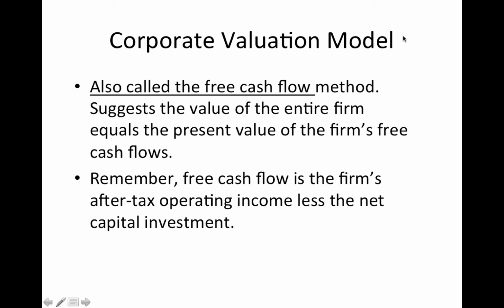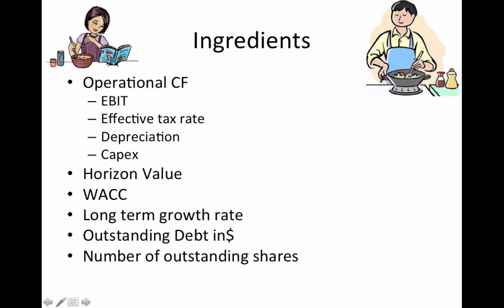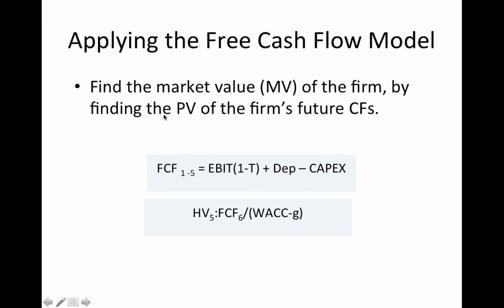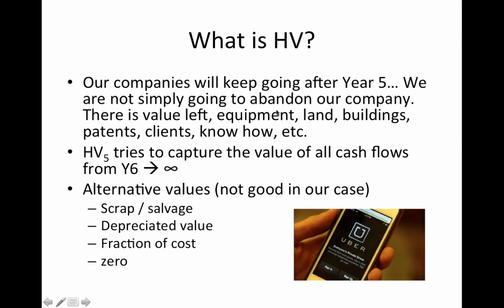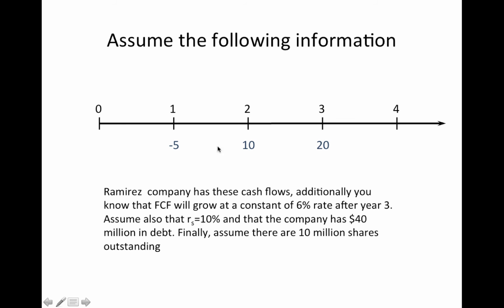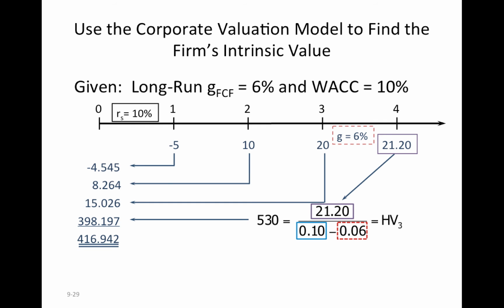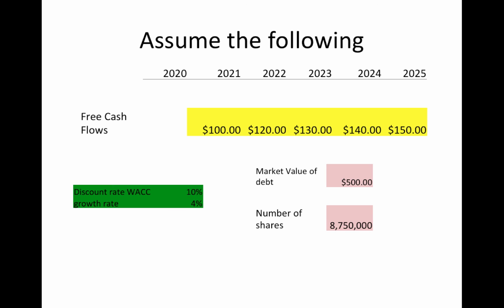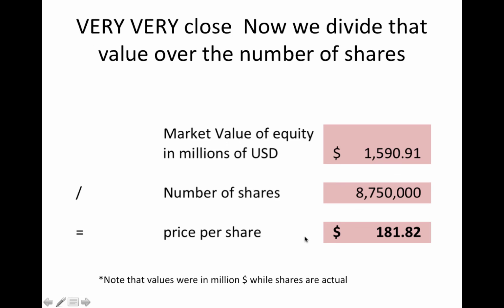FCF Model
Table of Contents:

00:00 - Corporate Valuation Model
00:19 - Corporate Valuation Model
01:03 - A word about free cash flows
01:24 - Model requires us to estimate cash flows until infinity
02:29 - Ingredients
03:08 - Applying the Free Cash Flow Model
03:40 - Applying the Free Cash Flow Model
04:02 - What is HV?
04:08 - Applying the Free Cash Flow Model
04:10 - What is HV?
05:14 - What are WACC and g?
05:34 - Issues Regarding the Corporate Valuation Model
06:01 - Assume the following information
06:24 - Use the Corporate Valuation Model to Find the Firm’s Intrinsic Value
07:19 - Assume the following information
07:22 - Use the Corporate Valuation Model to Find the Firm’s Intrinsic Value
07:47 - What is the firm’s intrinsic value per share?
08:54 - Applying the Free Cash Flow Model
08:59 - What is HV?
09:00 - What are WACC and g?
09:05 - Assume the following
09:26 - Let’s calculate Horizon Value
09:40 - Assume the following
09:43 - Let’s calculate Horizon Value
10:11 - Lets calculate the Present Value of this firm usingNPV(rate,cash_flows)
10:24 - Now we take out the market value of debt so we can get the market value of equity
10:35 - VERY VERY close  Now we divide that value over the number of shares